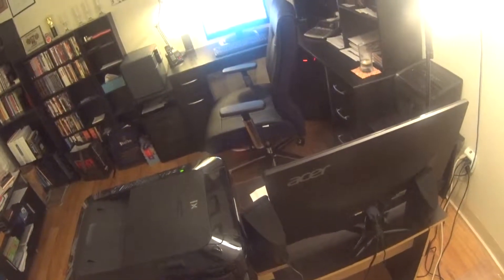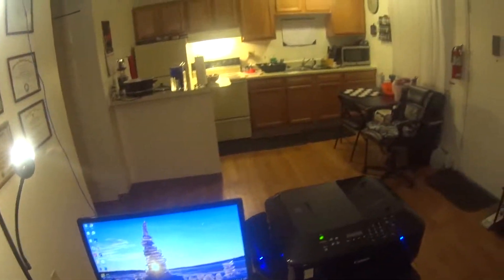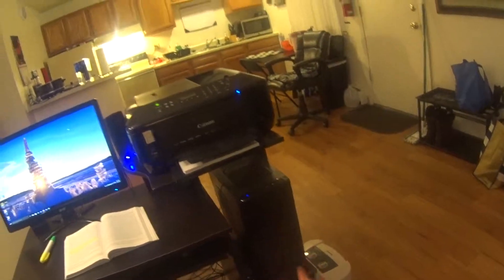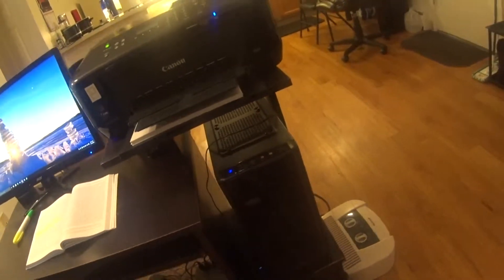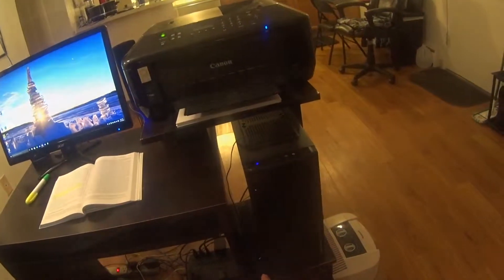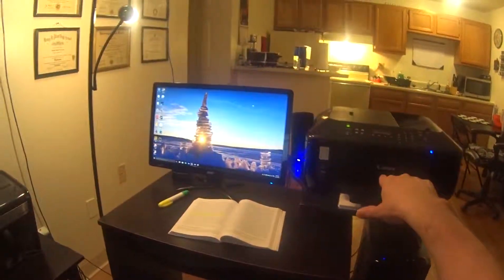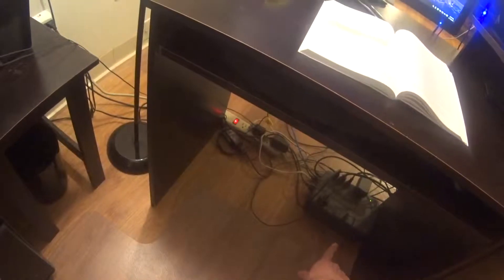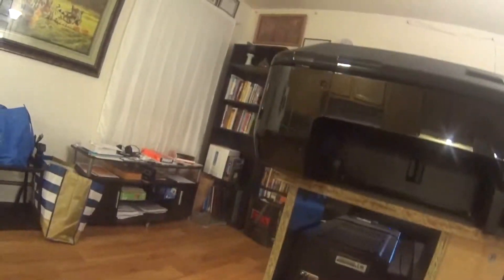My Edited Video of My Home Network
This is an edited version of a video that was shot with my new POV camera and it shows my home network .This Point of View camera is mounted just above my right eye because I was wearing glasses and thus I could not get it at eye level.

Michael Robert Serovey, MA, MISM is a graduate student at Colorado Technical University and is working on his third masters degree.